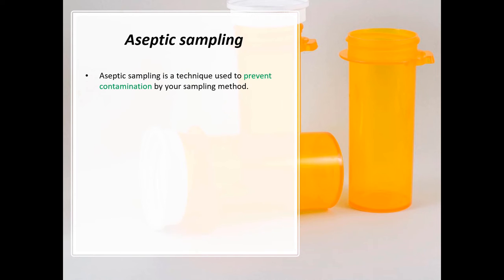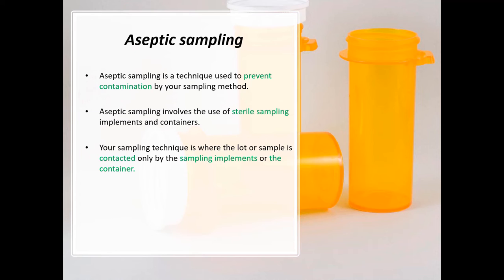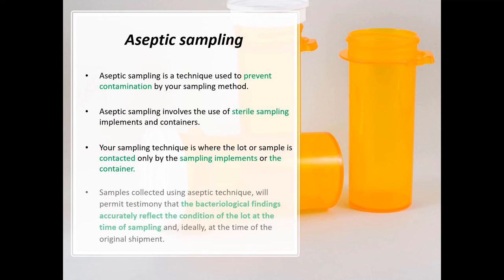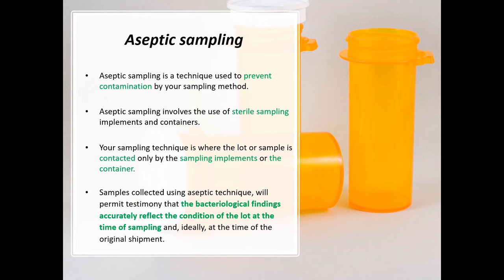Aseptic sampling l What is Sampling? l The Learning Reservoir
In this video Fiona describe's the important sampling technique called "aseptic sampling".

FREE RESOURCES FOR START-UP MANUFACTURERS